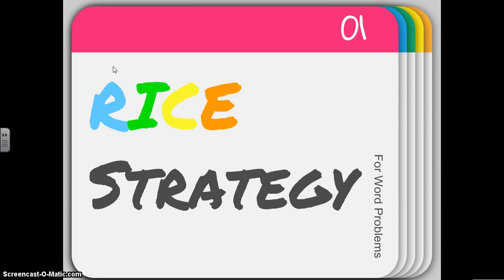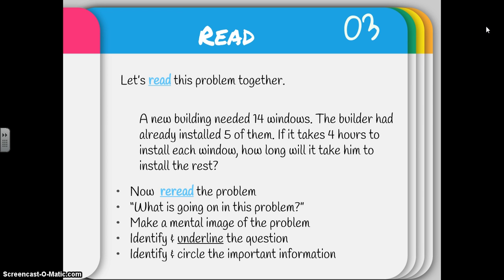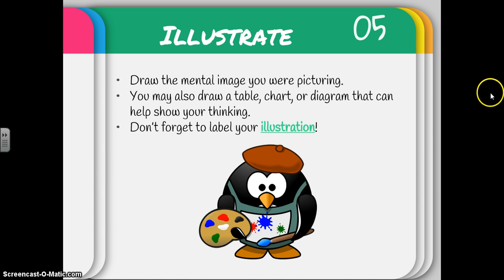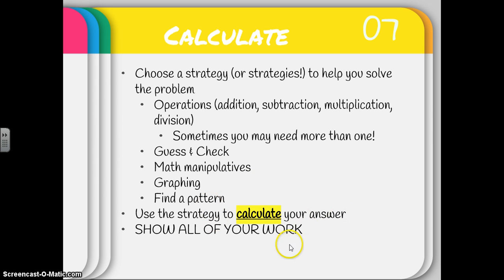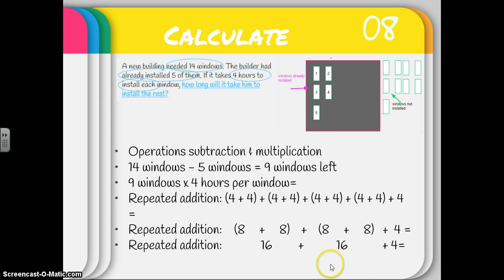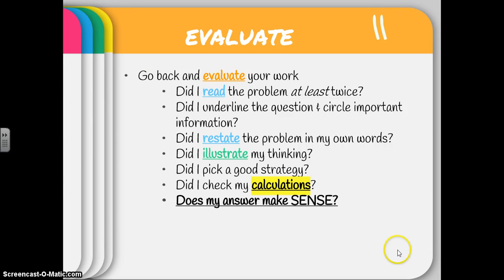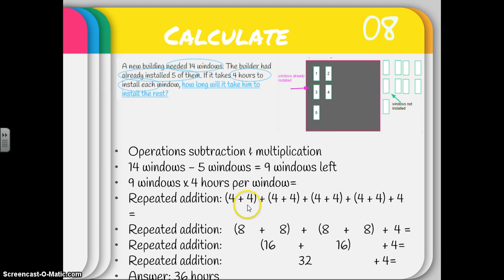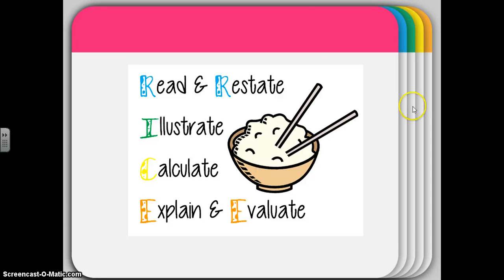RICE Strategy for Math Word Problems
Read & Restate
Illustrate
Calculate
Explain & Evaluate